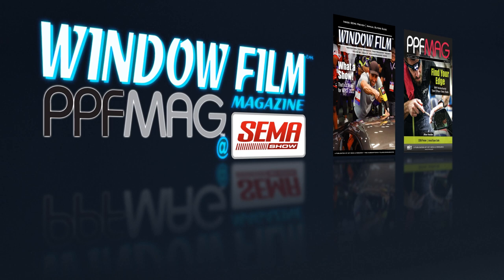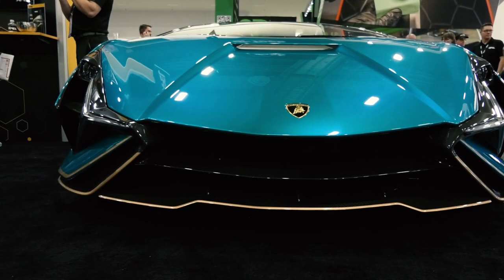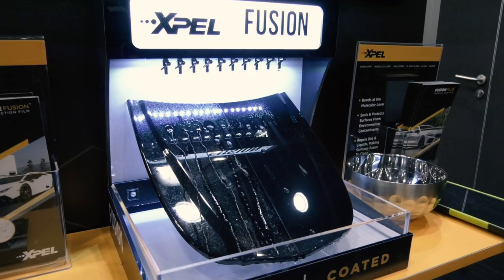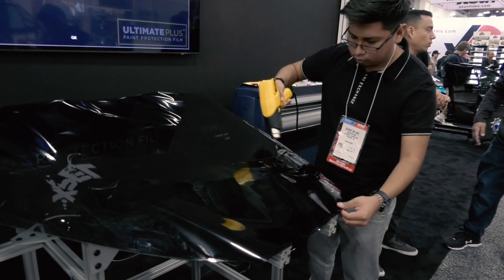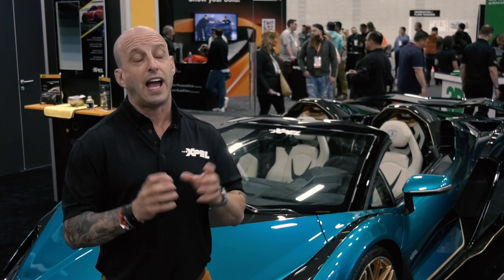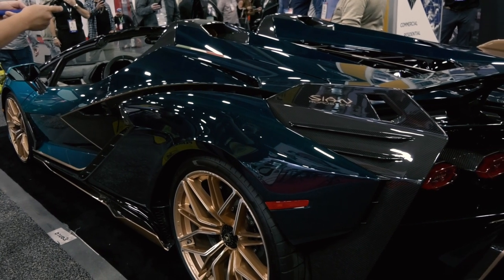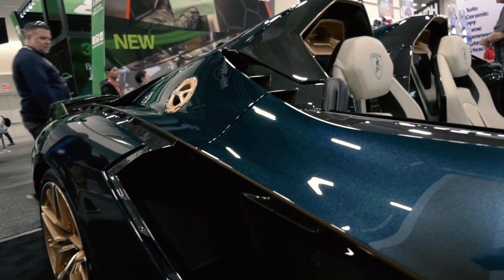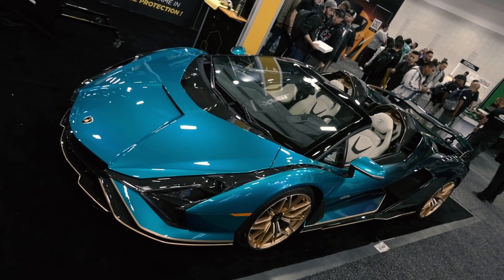SEMA 2022 Snapshots: XPEL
XPEL’s SEMA booth features a 1 of 19 Lamborghini Sian FKP 37 Roadster packed with its products.